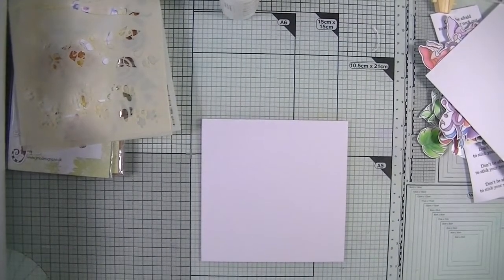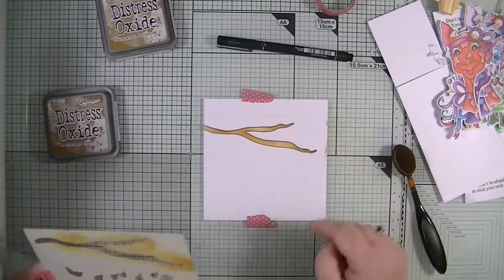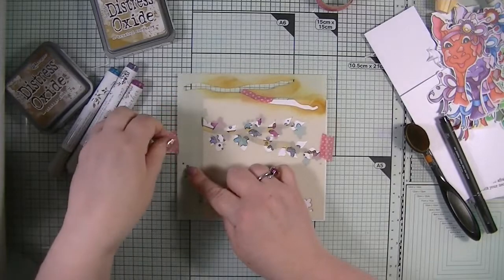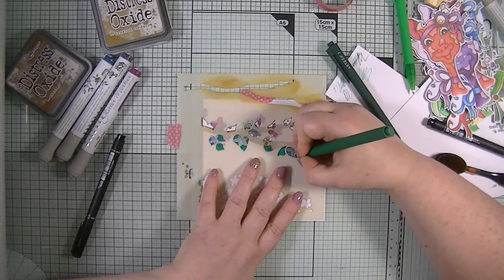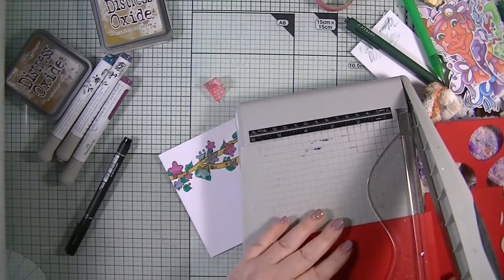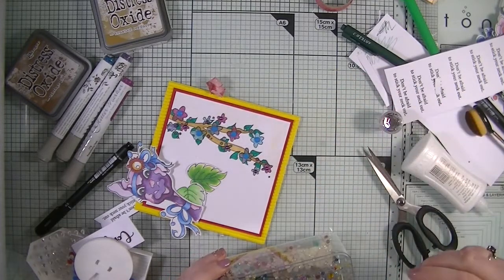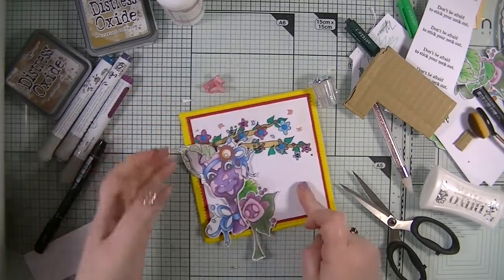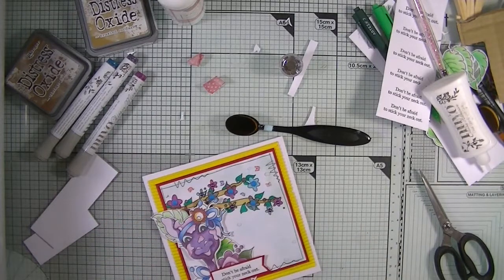Giraffalicious new stamp set lets create a card with Gwendoline